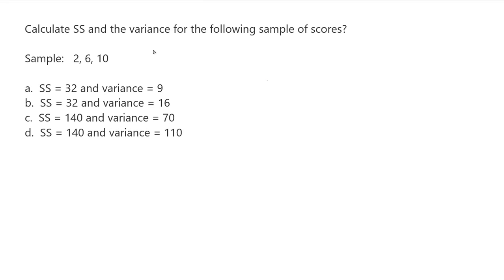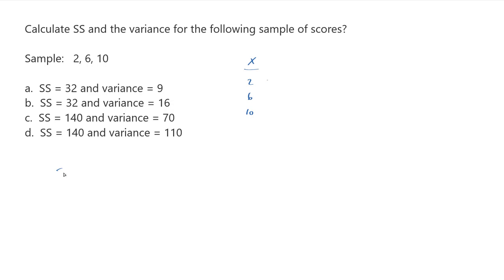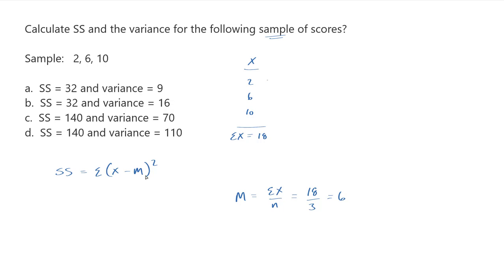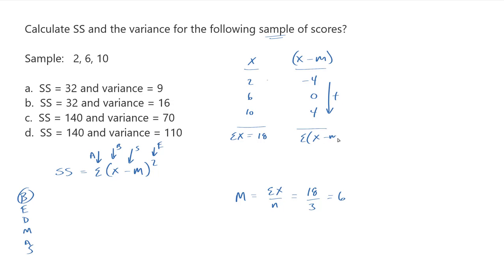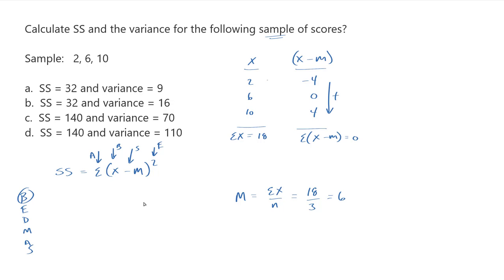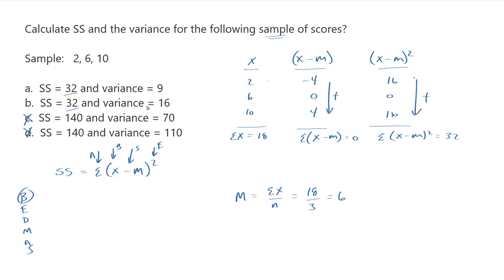Question 27 · Chapter 04